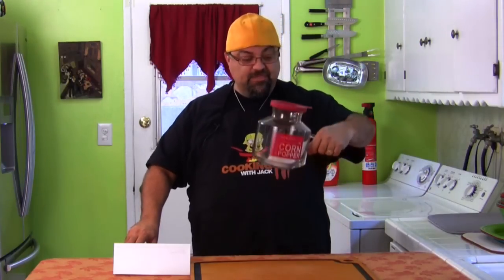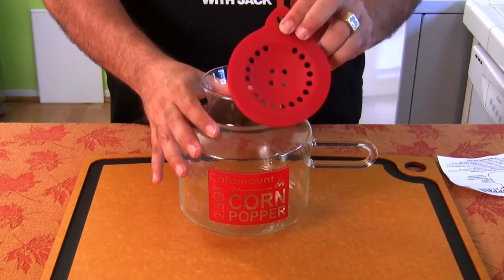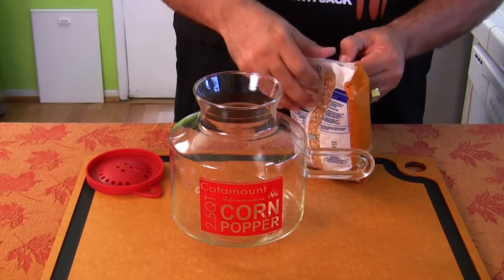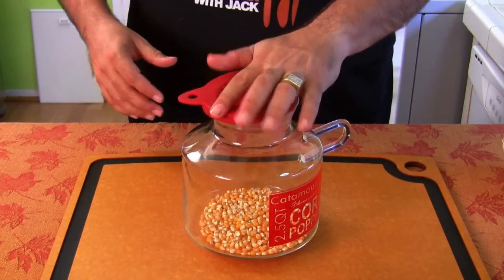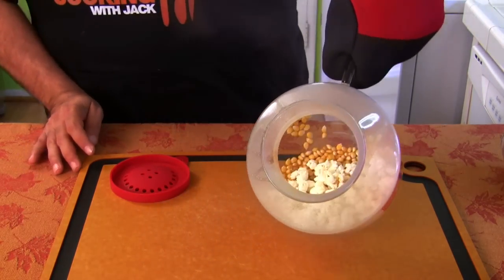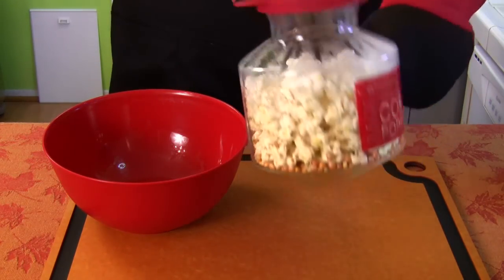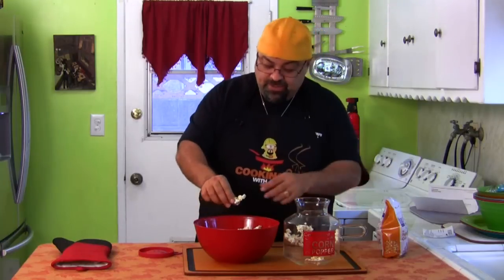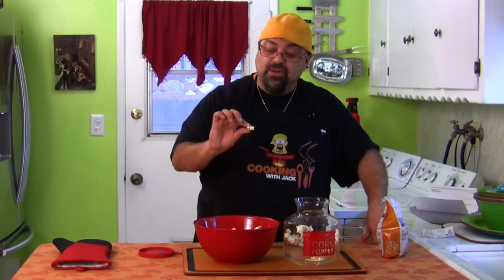Microwave Corn Popper - Product Review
it's time to finally test out the microwave corn popper. Be sure to chat with Jack LIVE every Saturday at 10am PST